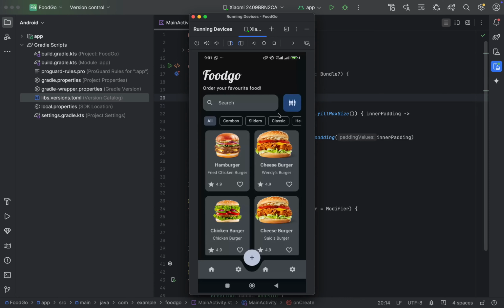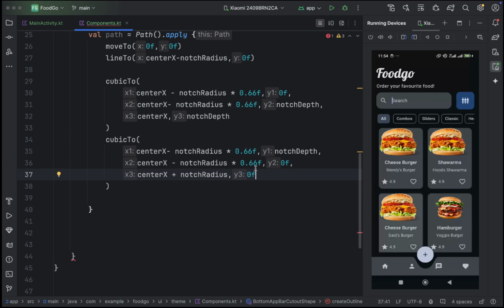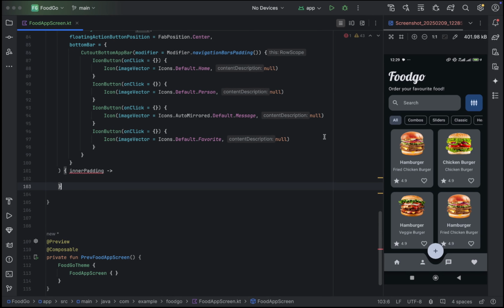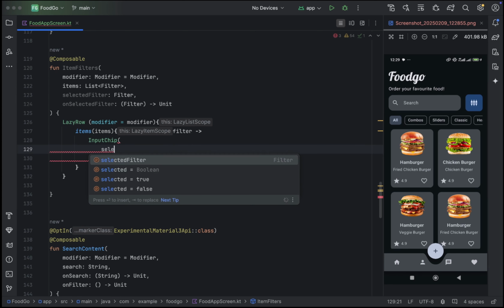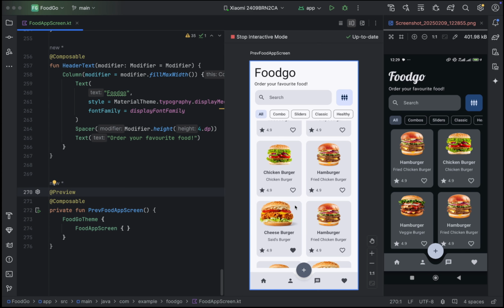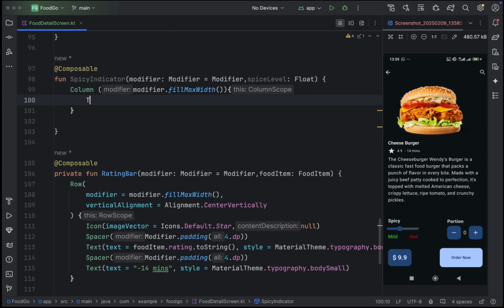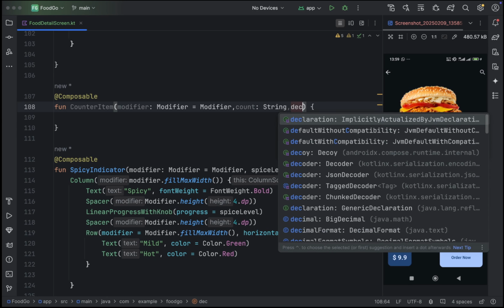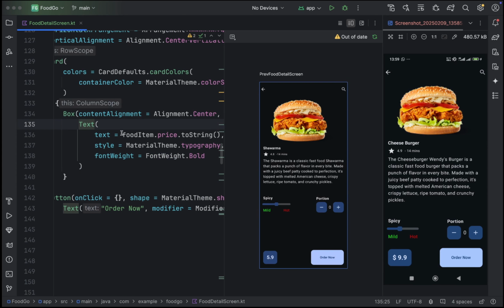Master Jetpack Compose: Build a Food Delivery,Custom BottomAppBar with FAB Notch (2025)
Design professional Android UIs with Jetpack Compose! In this step-by-step tutorial, you’ll learn to create a custom BottomAppBar with a seamless Floating Action Button (FAB) notch – just like Google’s Material Design guidelines. Perfect for beginners!

💬 Comment: “Next, I want to learn about…” – I’ll make it happen!
👍 Like if this helped you level up your Android UI skills!

Master how to test Android apps with Jetpack Compose

Love what I do? A small coffee goes a long way in supporting the channel! Thank you!

00:00:00 intro
00:02:00 project walk through
00:02:24 Cutout Bottom app bar design
00:16:00 Setting custom theme ad fonts jetpack compose
00:19:00 Food Delivery app screen composable
00:34:00 Food Detail Screen
00:42:00 Custom Linear Progress
00:59:00 Type Safe Navigation
01:02:42 Outro